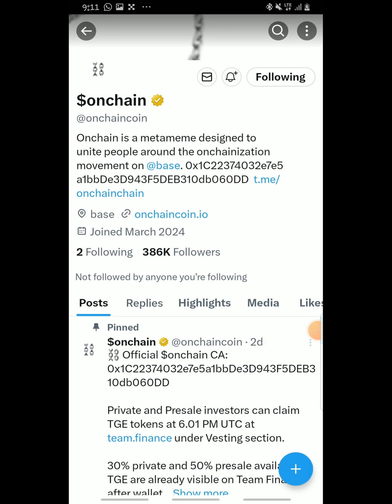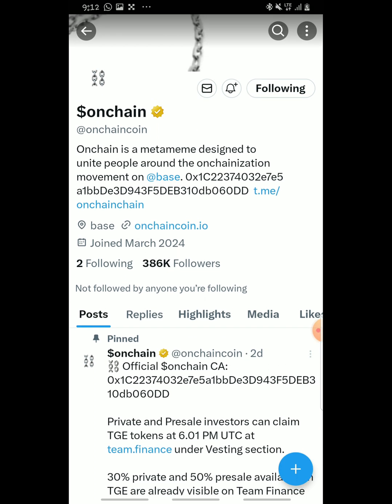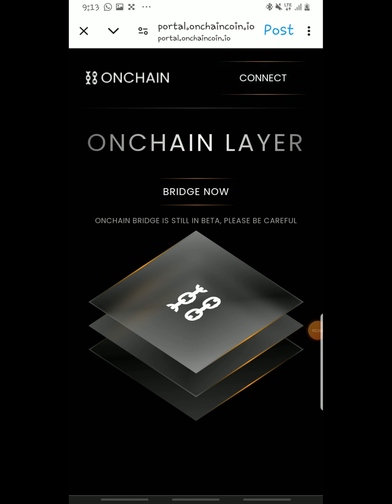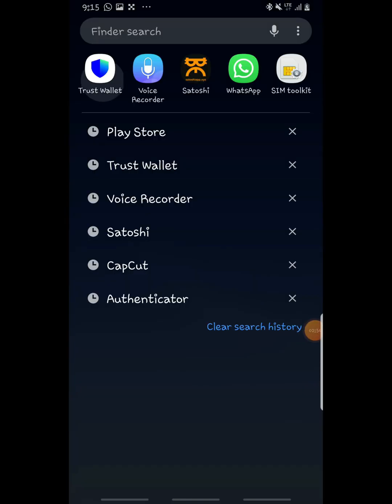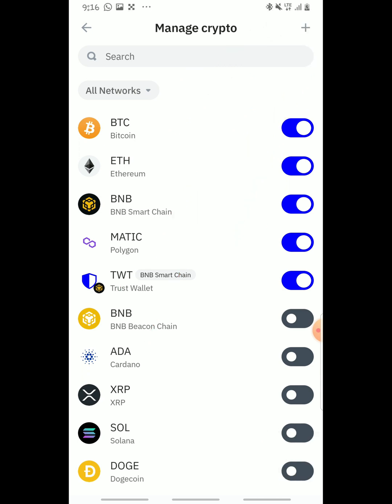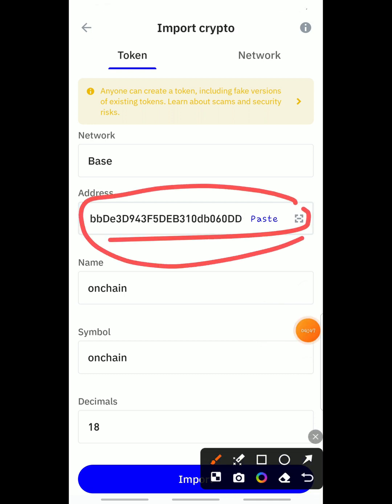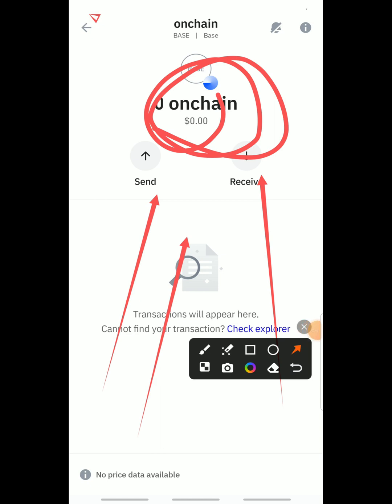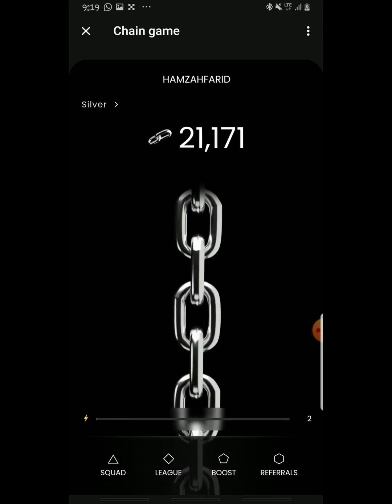FIRST STEP TO ONCHAIN⛓️ WITHDRAWALL . "add onchain adress to trust wallet or web 3 wallet